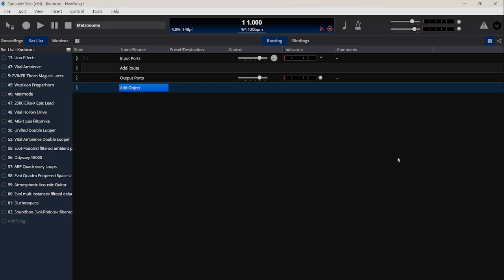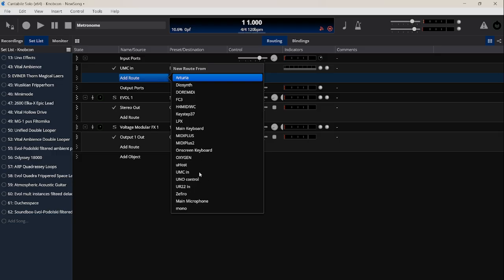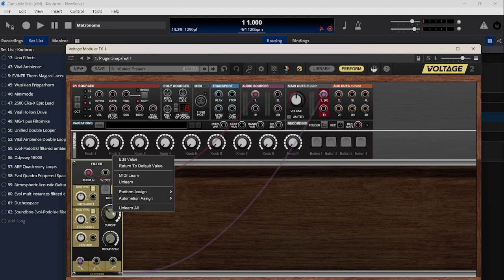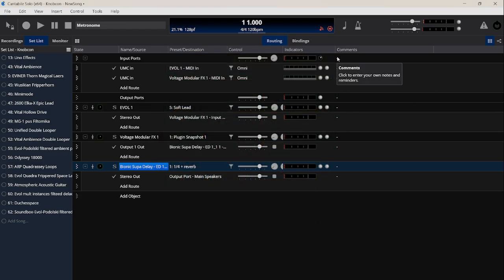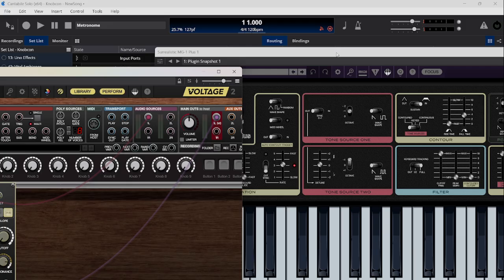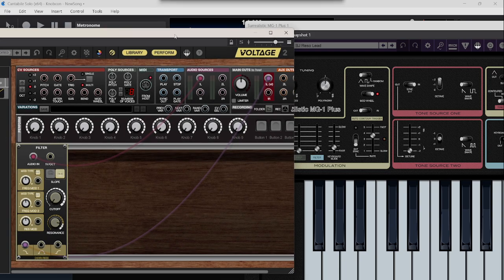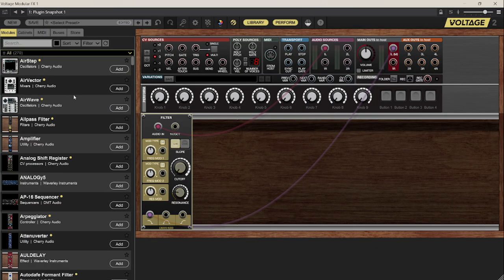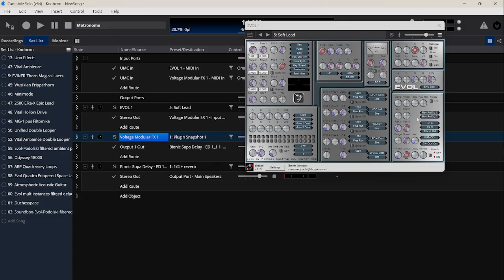Using Breath Controlled Filter To Add Breath Control To Plugins Without MIDI Learn/Mapping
If you put a breath-controlled filter in the signal path after any plugin (or sound source), you can add expression to it using breath control.

I'm using Voltage Modular here (the basic bundle is free and this is the free filter), but you could easily use something like the original TAL Filter which is another free plugin. Basically, same process with either... you need to map MIDI control to use breath to open and close the filter which your audio source is going through as an effects plugin. I've even run saxophone through a breath-controlled filter this way.